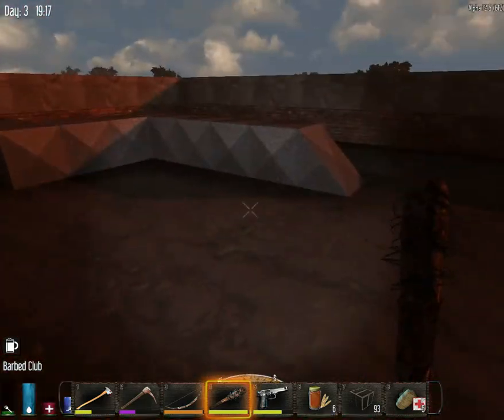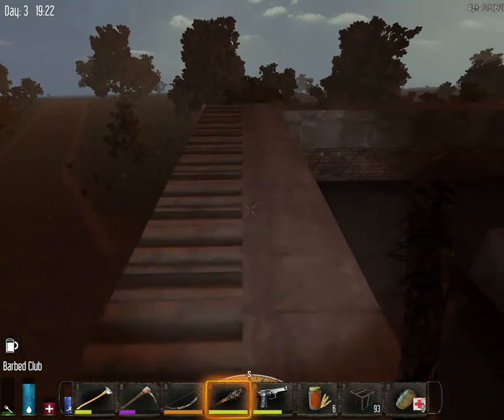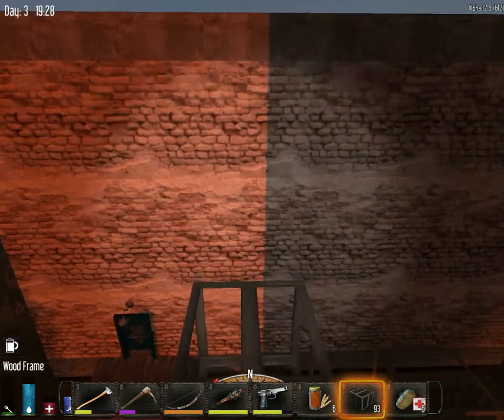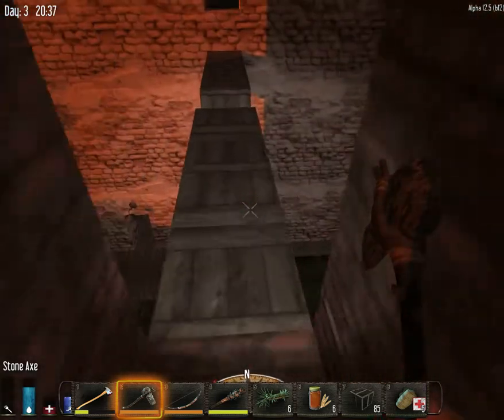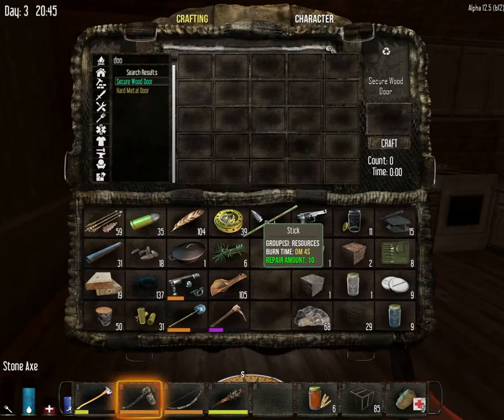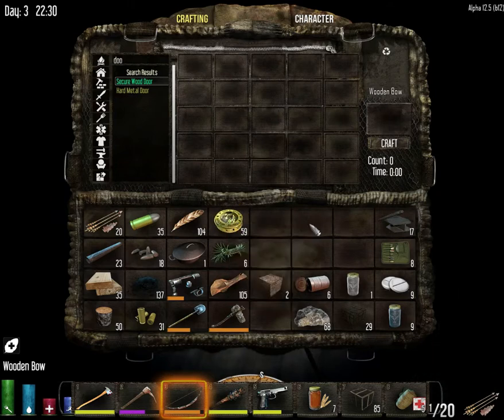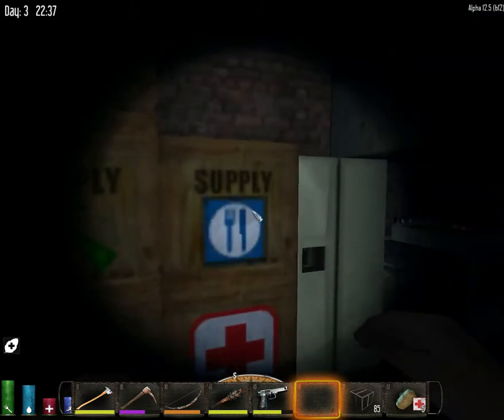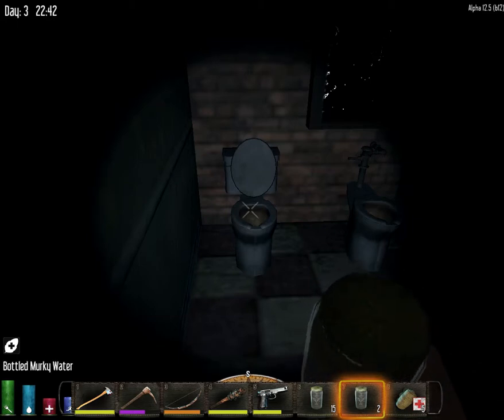7 days to die episode 10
Ive finally found somewhere to live so start modifying my new home